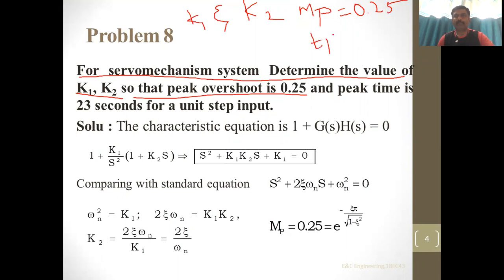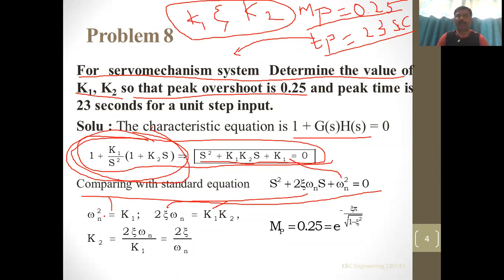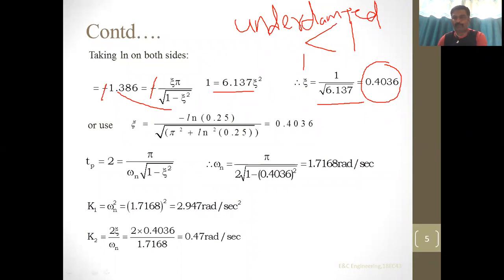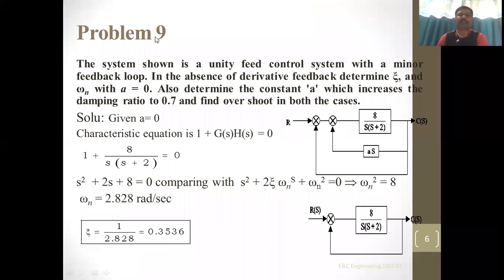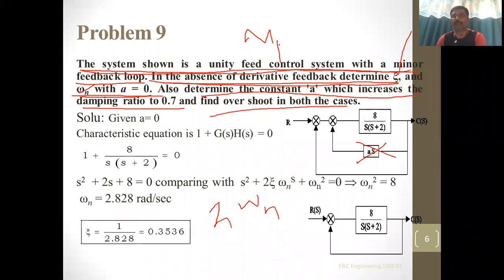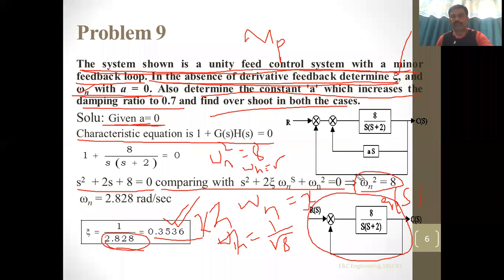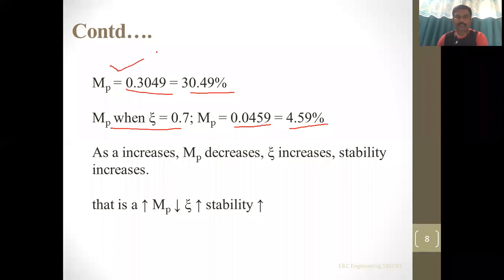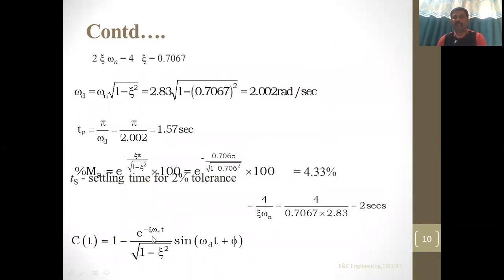ECE BEC 403 M3 S6 clg